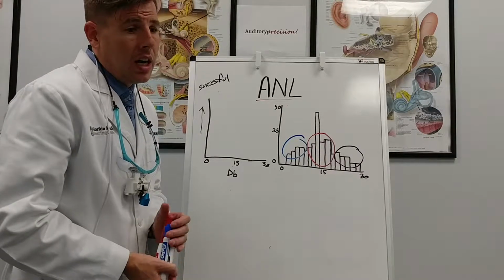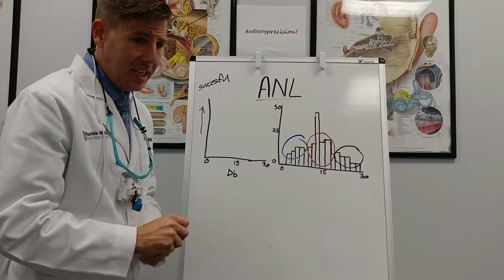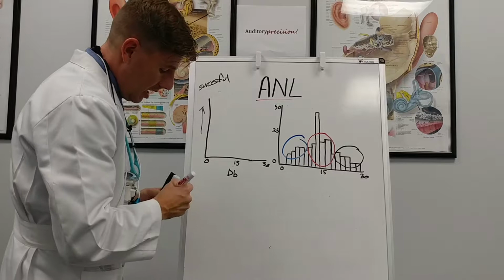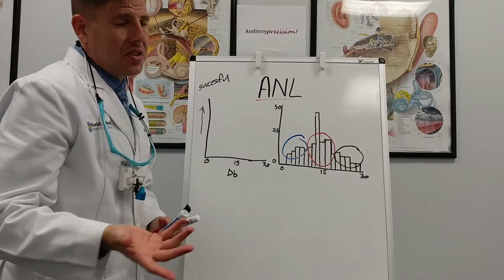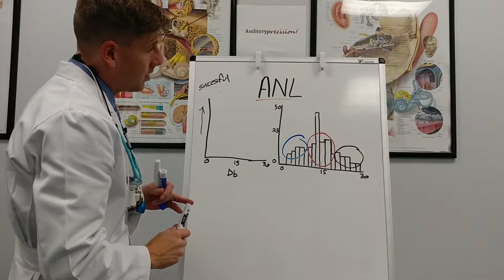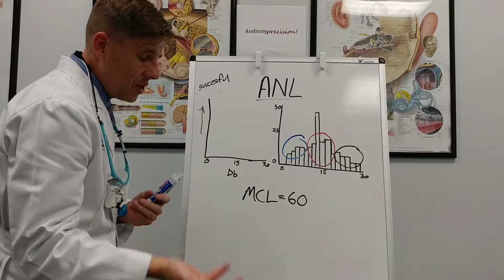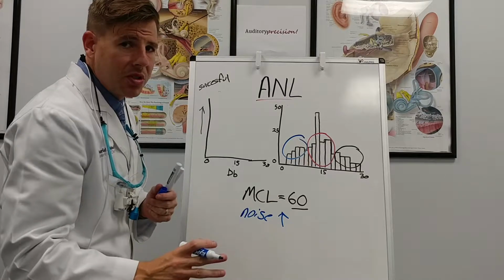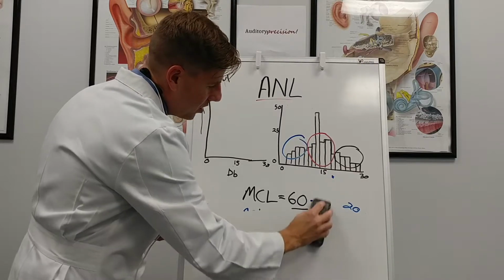ANL testing and noise reduction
15db rule